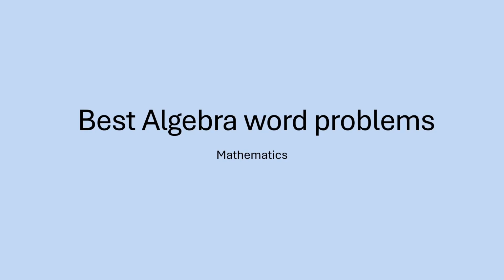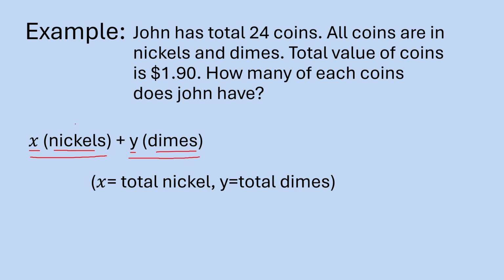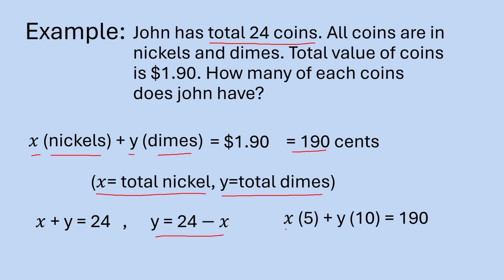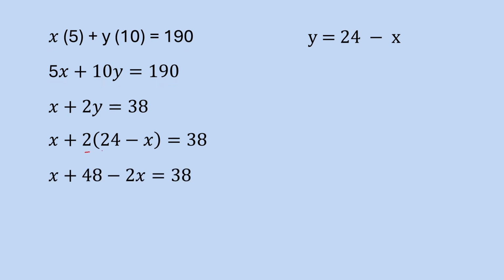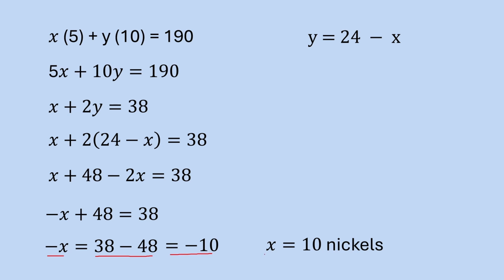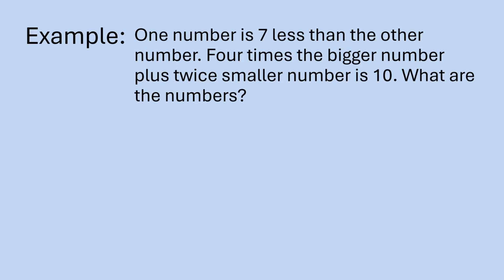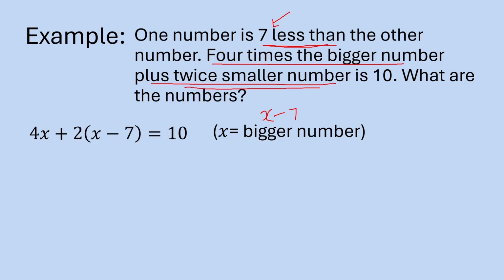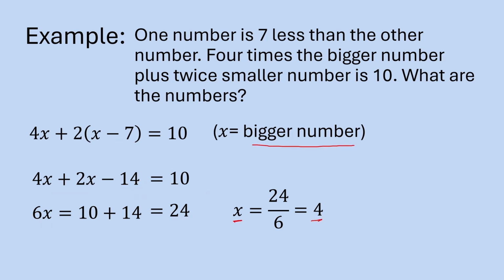2 Must‑Know Algebra Word Problems (Step‑by‑Step Solutions)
"Solve two essential algebra word problems with ease! In this quick breakdown, we'll guide you through step-by-step solutions so you can tackle equations like a pro. Perfect for Grade 9 students looking to sharpen their skills!"

Timestamps:
0:00 Intro
0:03 First Algebra problem
0:13 Solution of first Algebra problem
3:02 How to know “our answer is right?”
3:38 Second Algebra problem
3:47 Solution of second Algebra problem
4:50 Subscribe my channel